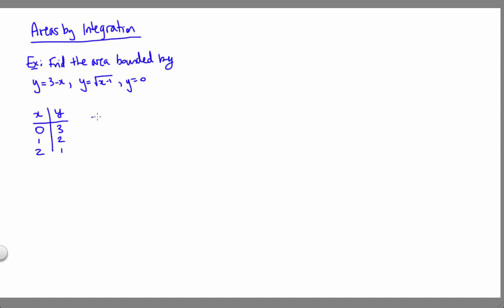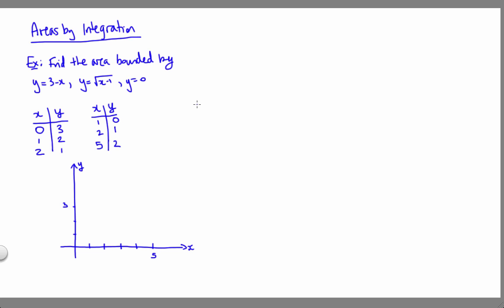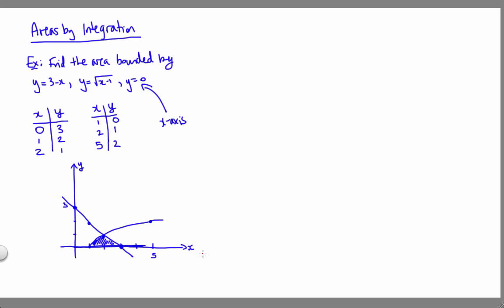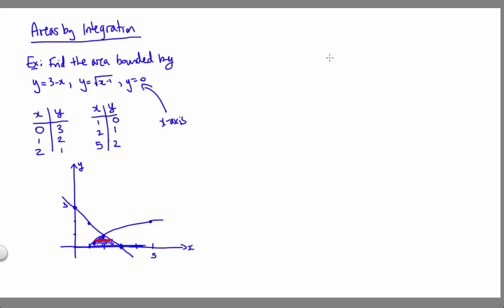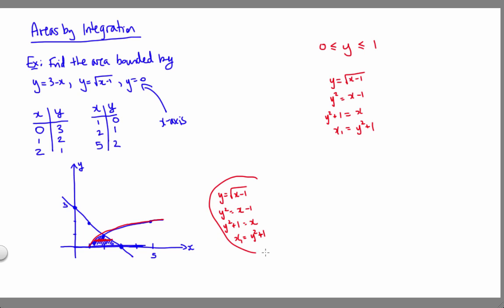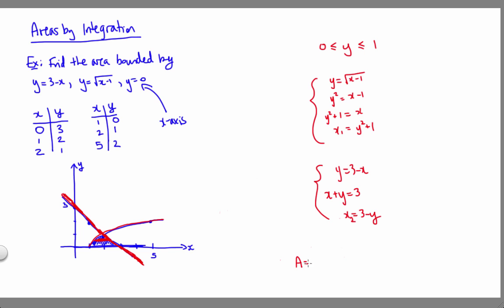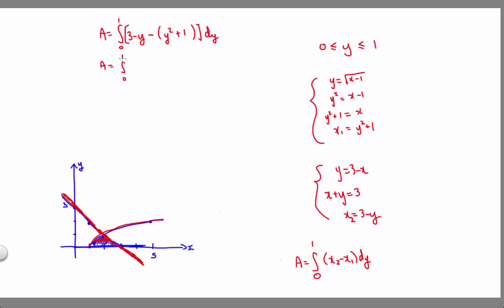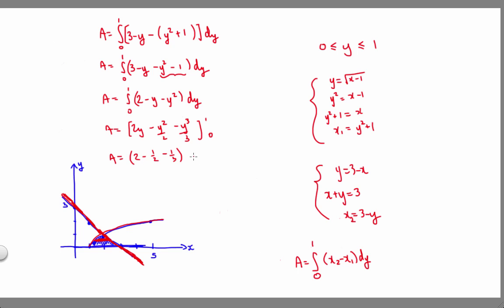Example of Areas by Integration